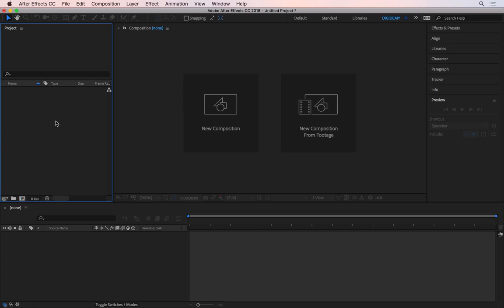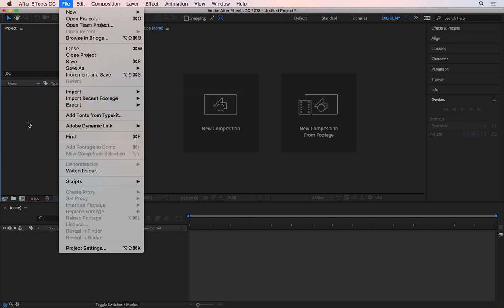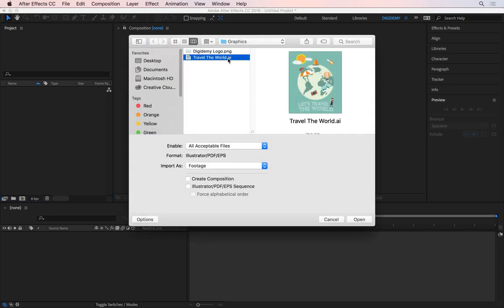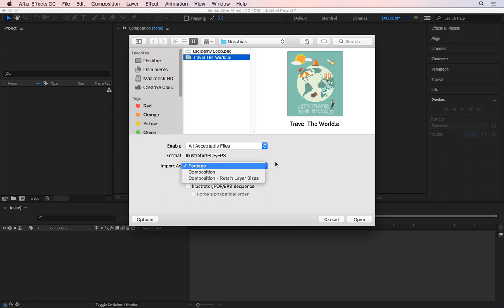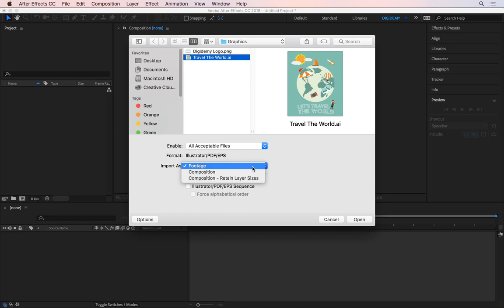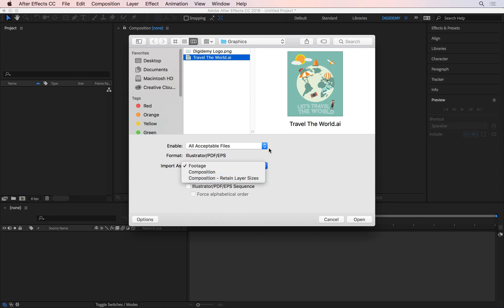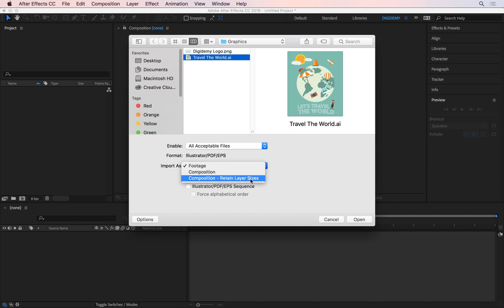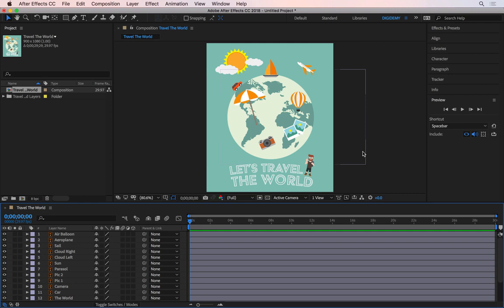05 importing layered files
05   importing layered files